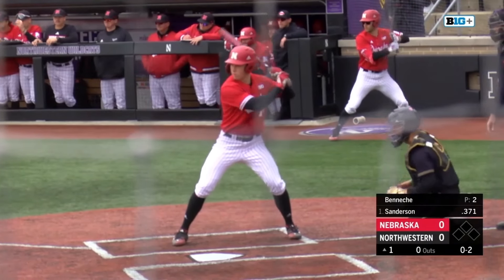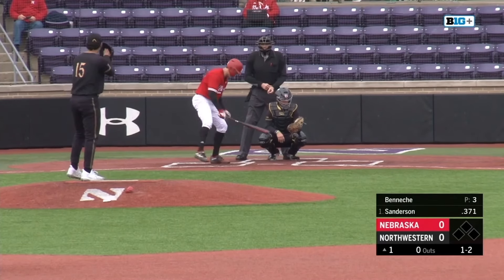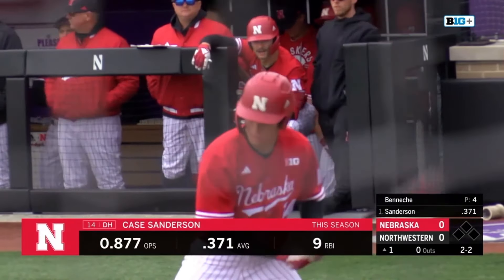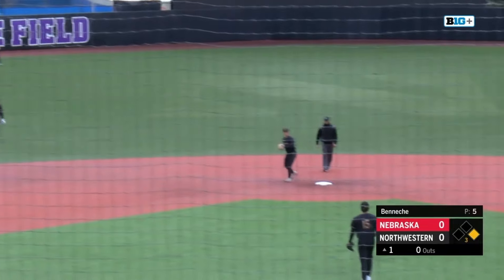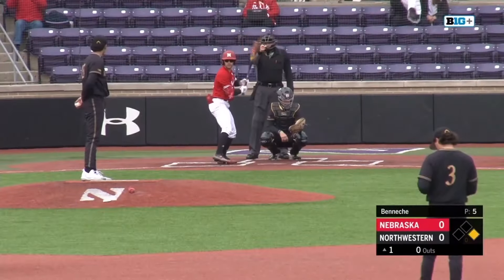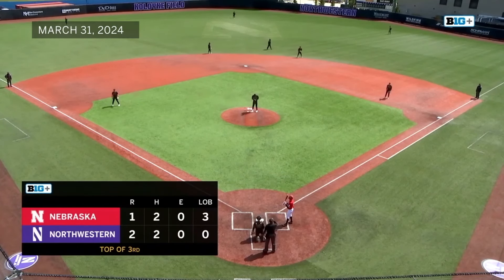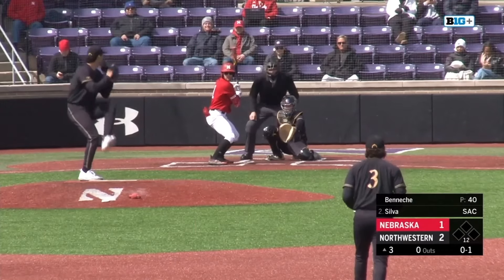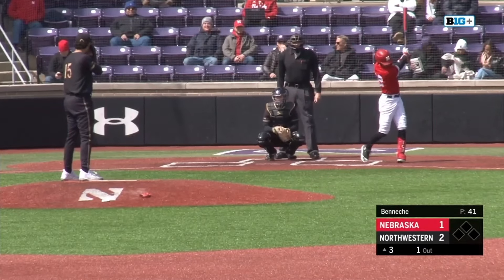Nebraska at Northwestern | Big Ten Baseball | March 31, 2024 | B1G+ Encore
Nebraska's Tyler Stone leads the Cornhuskers with a double and RBI to an 8-7 victory over Northwestern.

Watch live games and explore the Big Ten video archive with B1G+ - bigtenplus.com

More Big Ten news and programming at btn.com